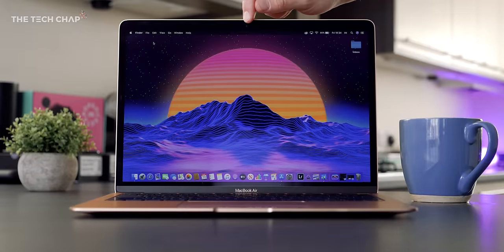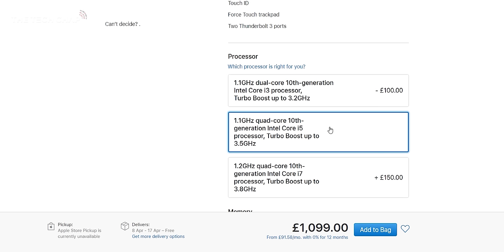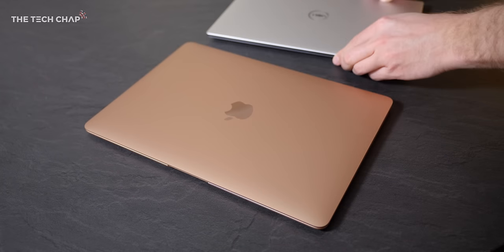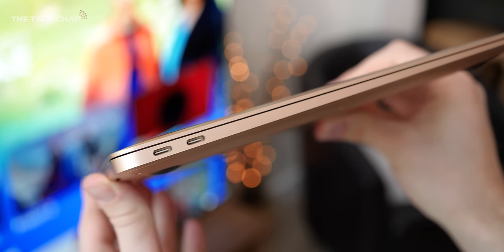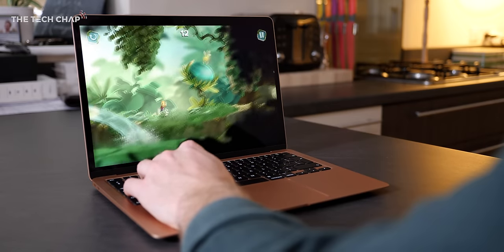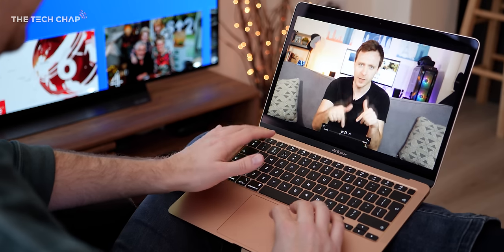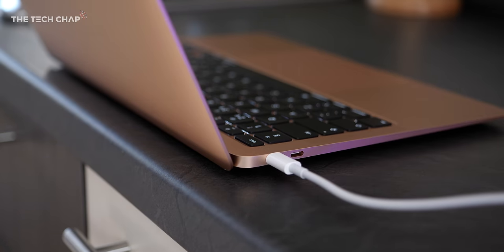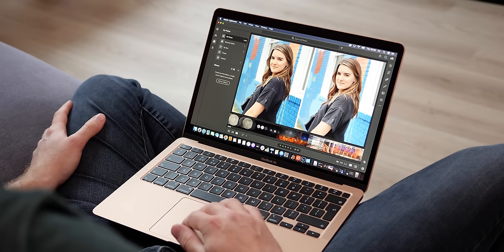MacBook Air 2020 Review! | The Tech Chap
The 2020 Apple MacBook Air is here with NEW Intel 10th Gen Processors, FIXED Magic Keyboard, DOUBLE the Storage & more! Starting at £999 / $999 - should you buy the MBA 2020? Amazon US - UK